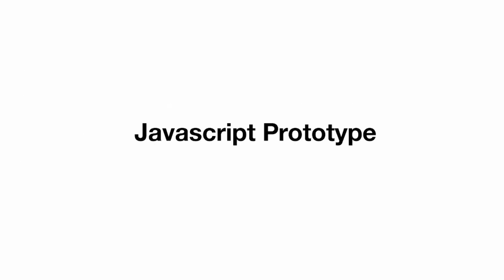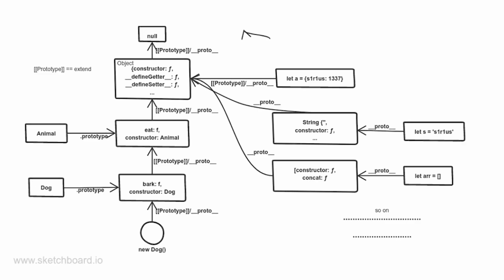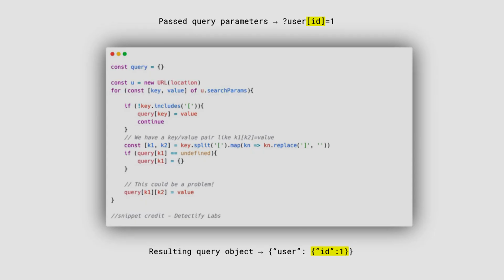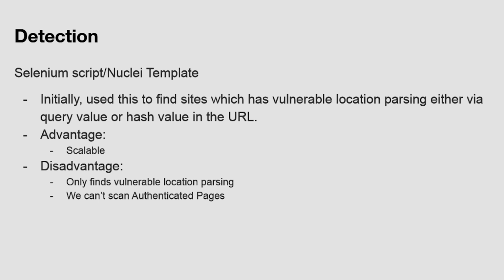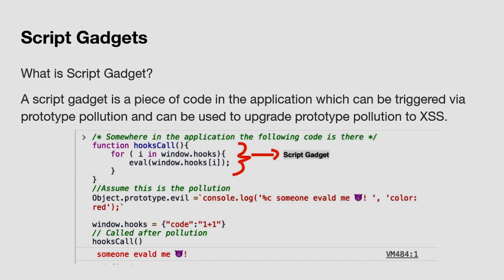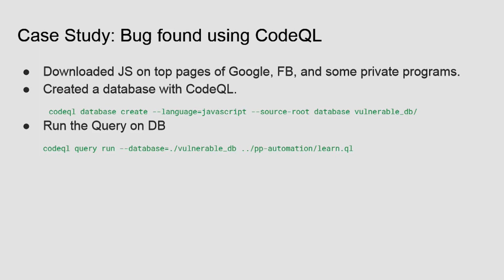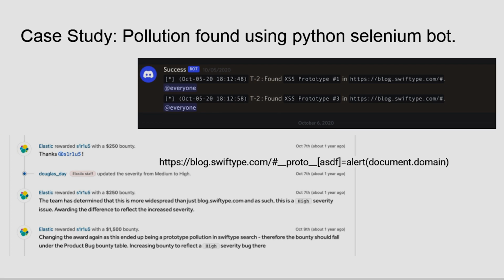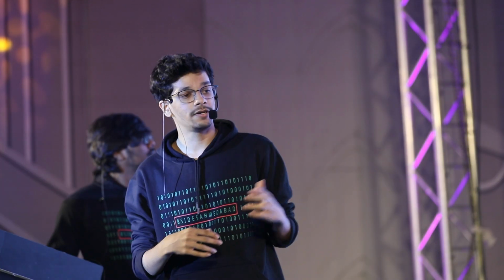A Tale of making Internet Pollution Free - BSides Ahmedabad 2021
Finding & Exploiting Client-Side Prototype Pollution in the Wild